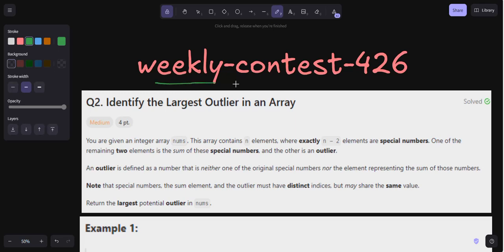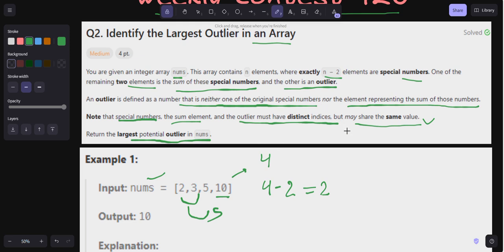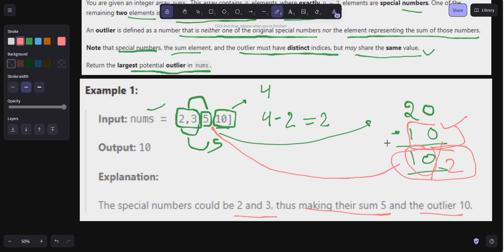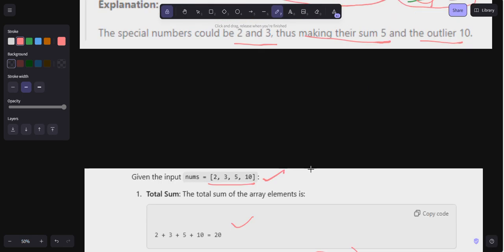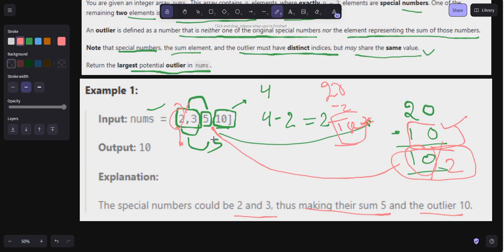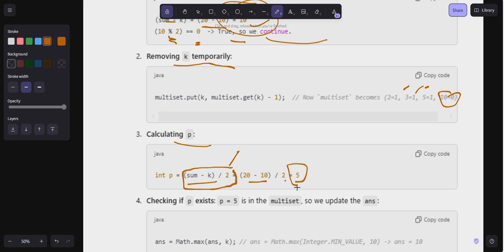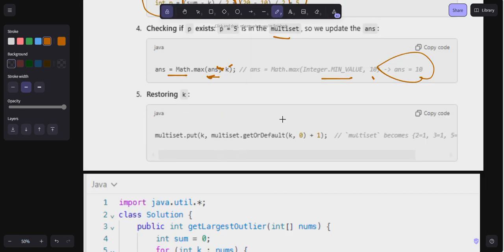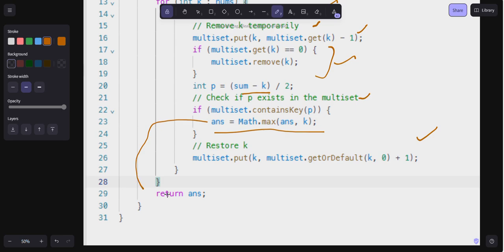Identify the Largest Outlier in an Array | weekly-contest-426 | Developer Coder